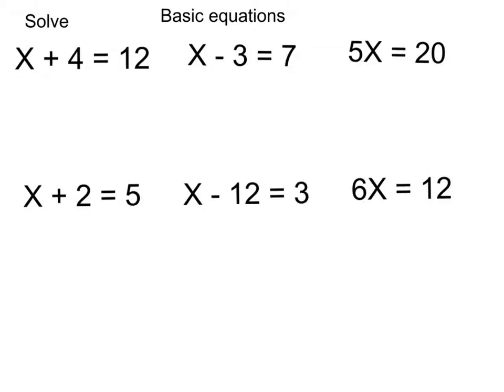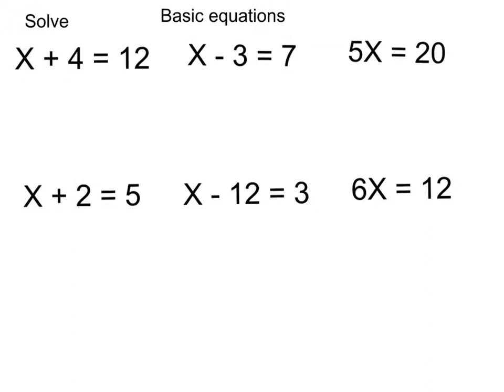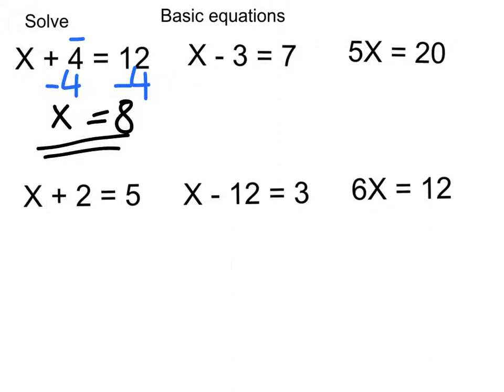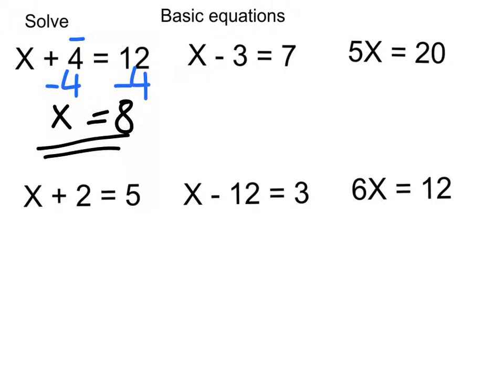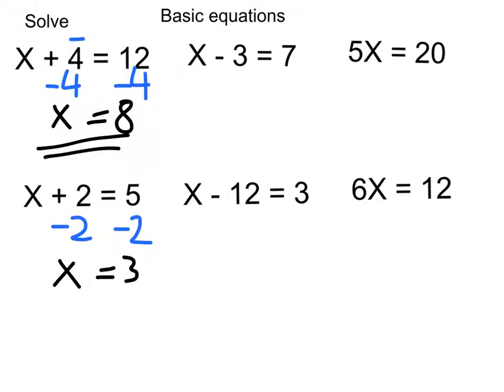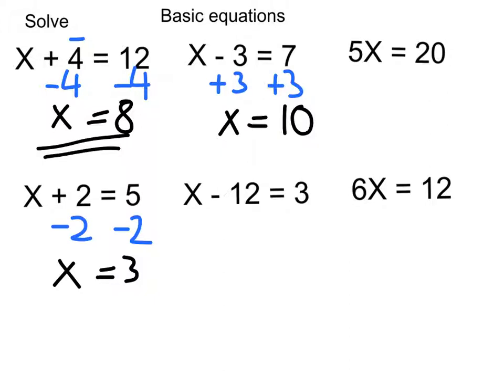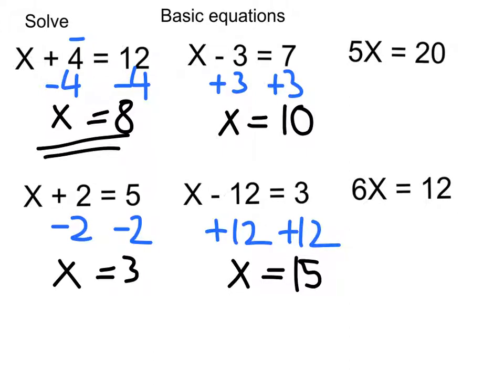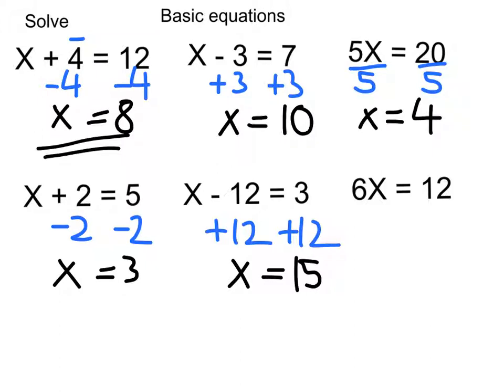Equations: one step equations